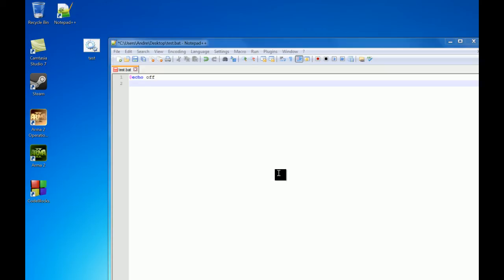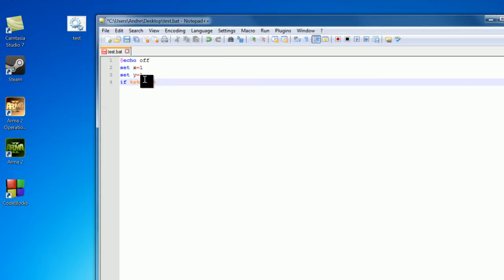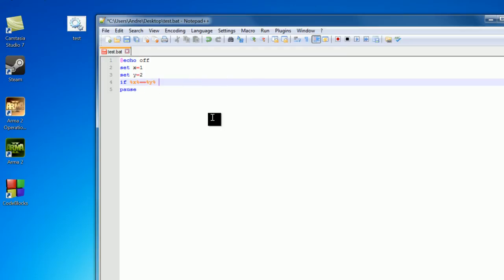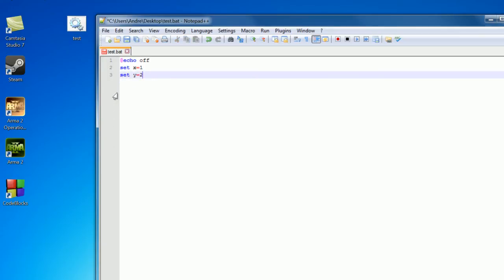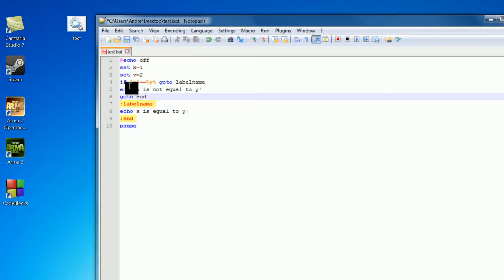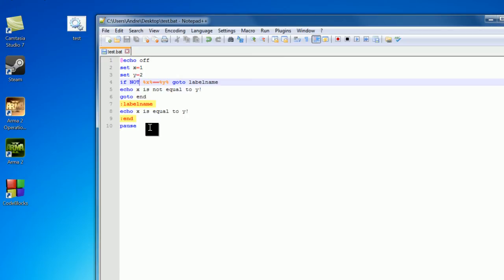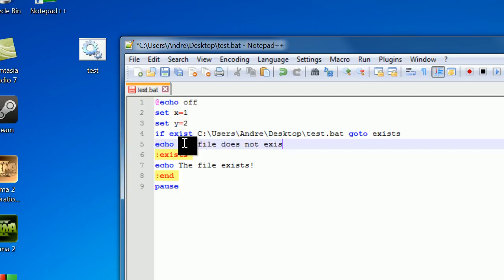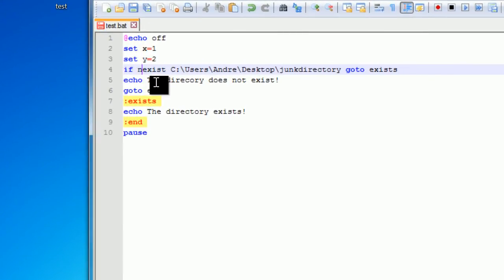Batch scripting 3 if and goto statements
Learn how to use the if and goto statements to control your program in windows batch programming.